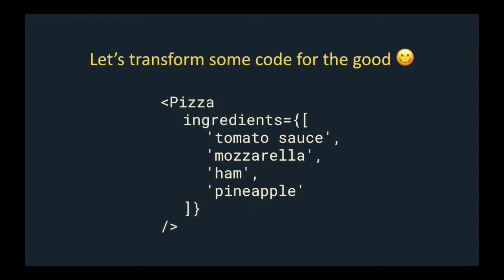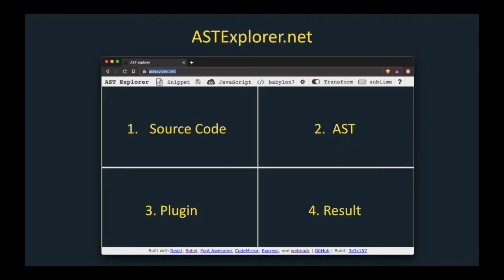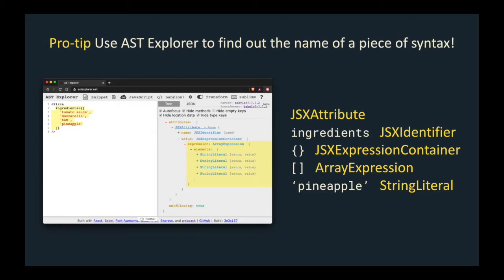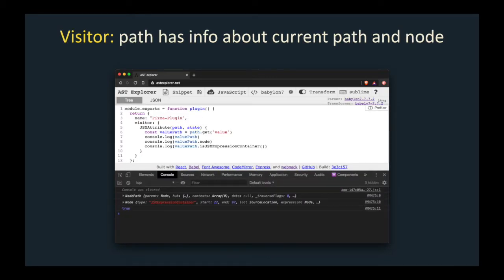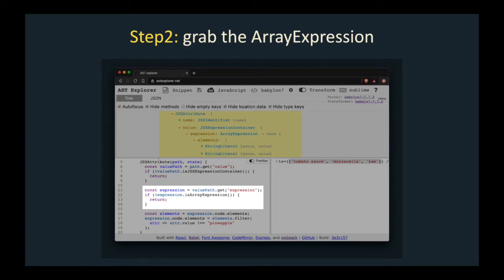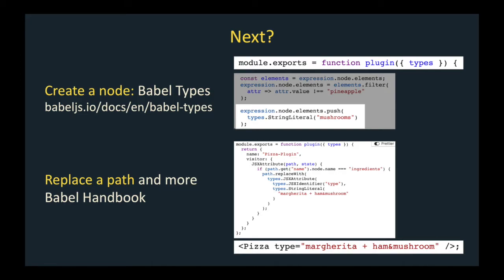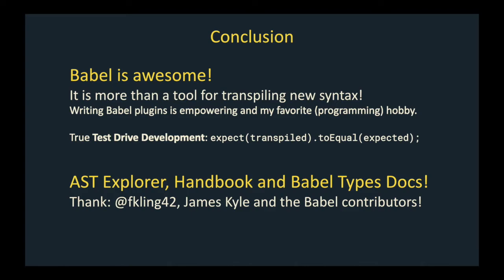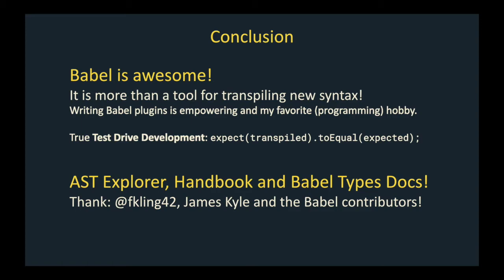Babel Plugin Development Fundamentals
Recording of the talk I gave at React Vienna on the 17th of February 2020.